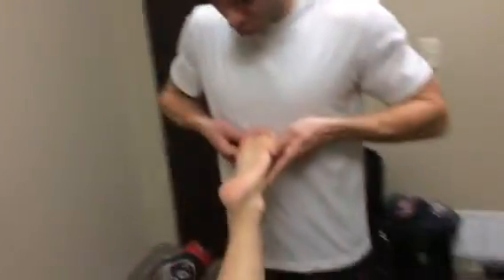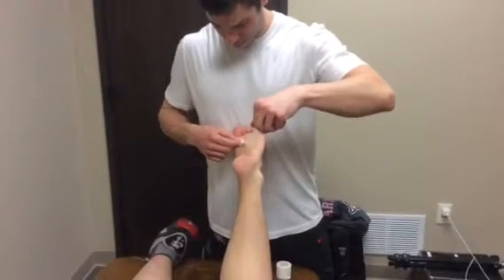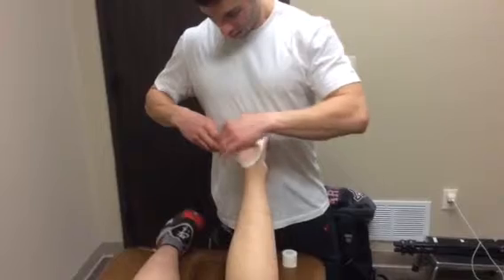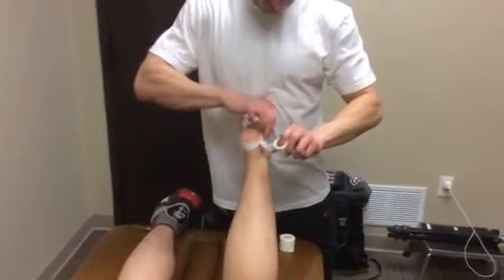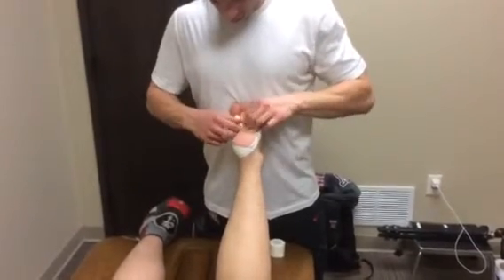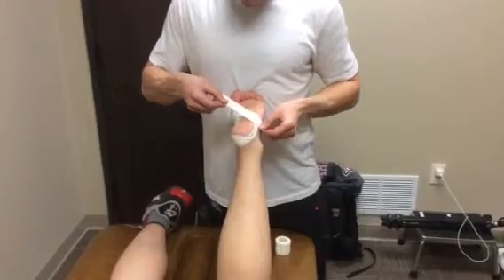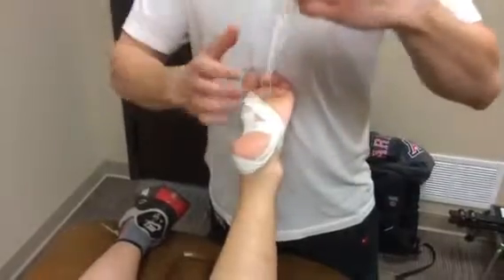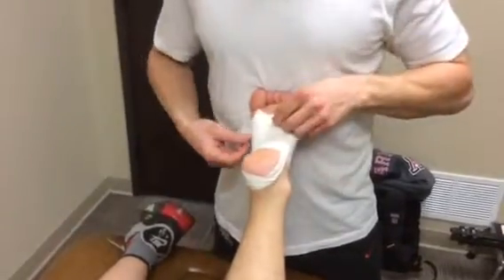Low Dye Taping Technique